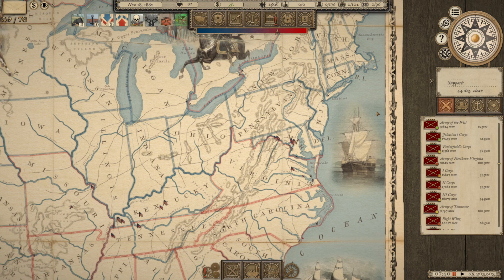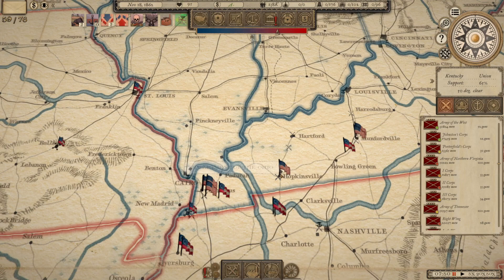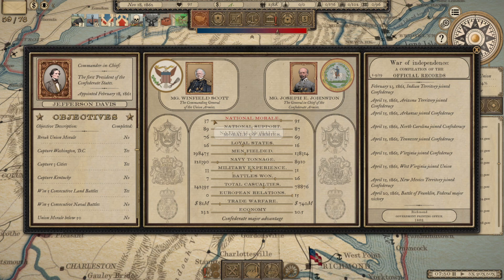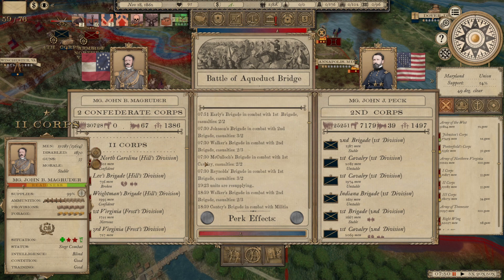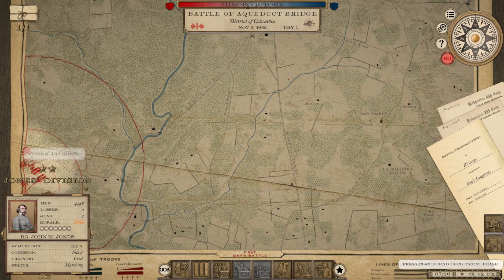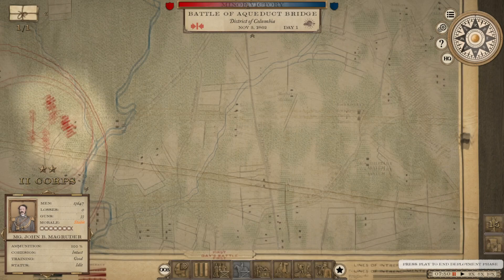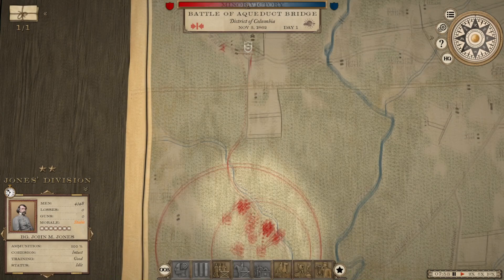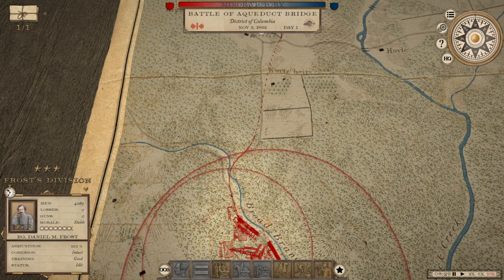Grand Tactician: The Civil War | Prince John's Last Stand! | CSA LP | Part 28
A look at one of the newest game to cover the American Civil War, drawing inspirations from epics like Sid Meier’s Gettysburg, Scourge of War: Gettysburg, Civil War 2, Total War, and Ultimate General: Civil War, Grand Tactician: The Civil War looks like it wants to be a blend of the best of all the above, can it pull it off? Check out this series and you be the judge.

Grand Tactician: The Civil War (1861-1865) is a real-time strategy game combining a strategic campaign with tactical battle (much like Total War) Gameplay. Run your nation, muster, manage, and support your Armies, and maneuver them to defeat the enemy. Once opposing armies meet, command your troops to victory in epic battles fought on historical battles, like Gettysburg, Antietam, Manassas, and many more. See if you have what it takes to crush the Rebellion and preserve the Union or establish the Confederate States of America as an independent country in this sprawling wargame.